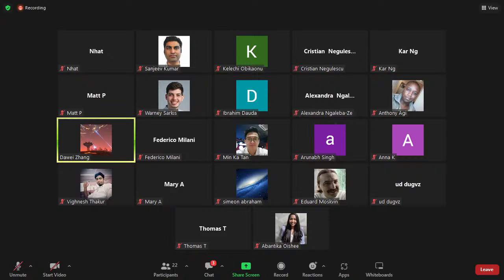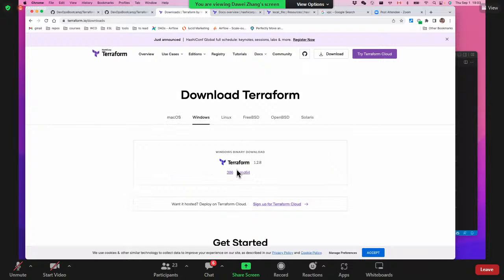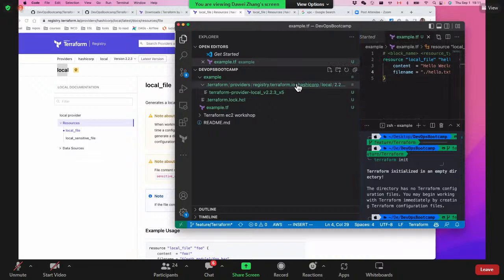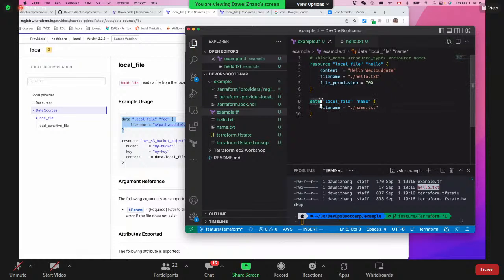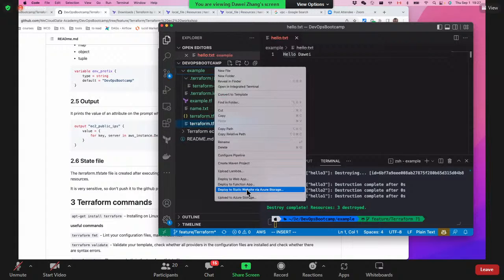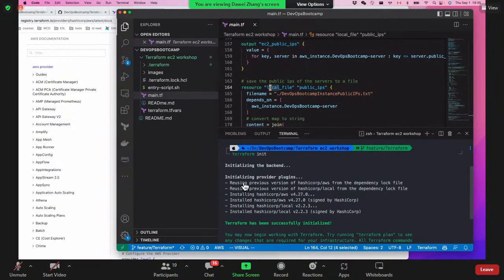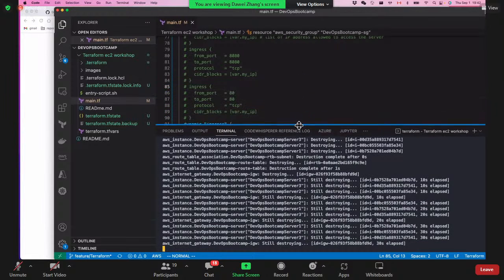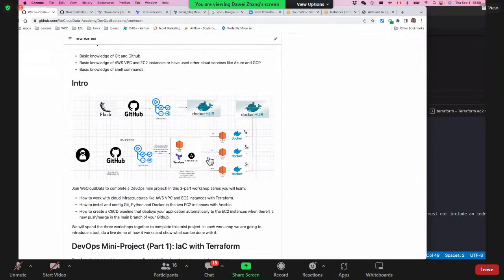IaC with Terraform - DevOps Mini-Project - Part 1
In this three-part workshop series you will learn:

How to work with cloud infrastructures like AWS VPC and EC2 instances with Terraform
How to install and config Git, Python and Docker in the two EC2 instances with Ansible
How to create a CI/CD pipeline that deploys your application automatically to the EC2 instances when there’s a new push/merge in the main branch of your Github
We will spend the three workshops together to complete this mini project. In each workshop, we are going to introduce a tool, and do a live demo of how it works and what can be done with it.

Mini-Project Workshop Description:

Terraform is developed by a company called HashiCorp in order to manage infrastructures.

Unify the view of resources using infrastructure as code
Support the modern data center(Iaas, Paas, SaaS)
Expose a way for individuals and teams to safely and predictably change infrastructure
Provide a workflow that is technology agnostic
Manage anything with an API